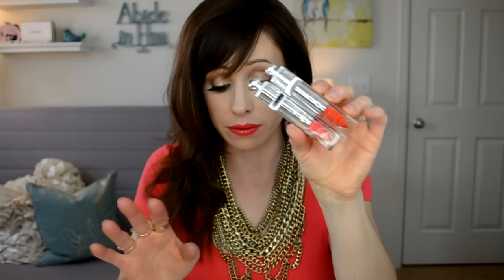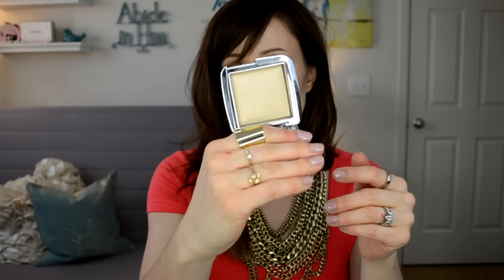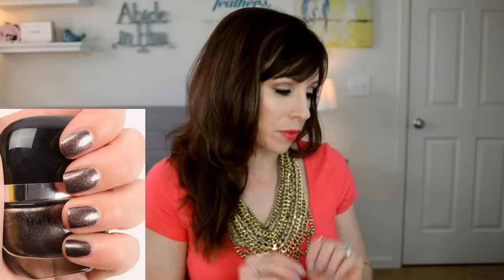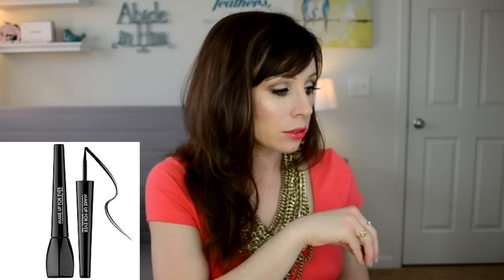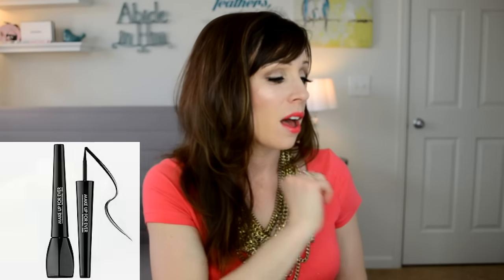Sephora VIB Sale Recommendations & My Wishlist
The Sephora VIB Spring sale is going on now thru the 13th of April. Here are my recommendations for shopping at Sephora as well as what is on my wishlist. Leave me your wishlist below! Thumbs up if you love when Sephora does a sale!!! XOXO

**Check out my haul updates video from last year's Sephora VIB sale haul to see other recommendations and things to either buy or steer clear of! It will be up in 4 days on Friday the 15th**

[Recommendations]
Save extra money and shop online using Ebates (Sephora is 4% cash back).

  [ baci, patina ]
Sheet Masks
  [ Kat Von D is a fav ]
Mascara
-Guerlain Maxi Lash Set ( Great value!
False Lashes
Summer Foundation Shades
Mother's Day Gifts
Birthday Gifts
Perfume

[This Week's Video Lineup]
Beauty Haul & Reviews | Makeup, Nail Polish, Fragrance, Skincare & Lots of Chit-Chat
Outfit of the Day | Some Favorites | New Purse & Sunnies | Lots of Chit-Chat
Lip Liners I Can't Live Without | My Must-Haves & Favorites | Friday Loves

{Ebates} Get PAID to shop online. No joke cash back!
{Vitacost: Healthy Living} Click here to receive $10 off your first order

[Today's Look]

  [ Brilliant ]

  [ Wonderland ]